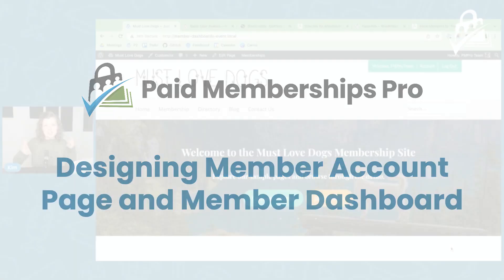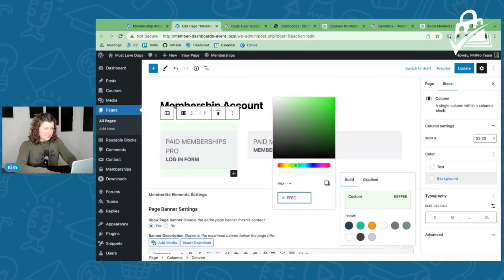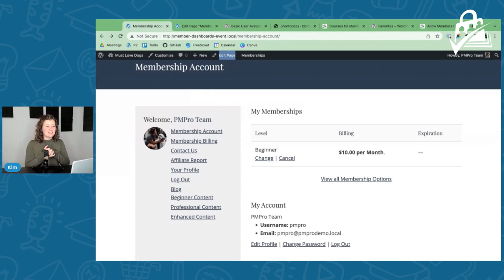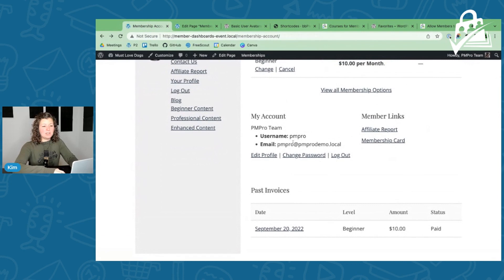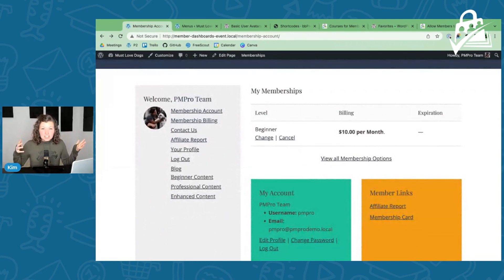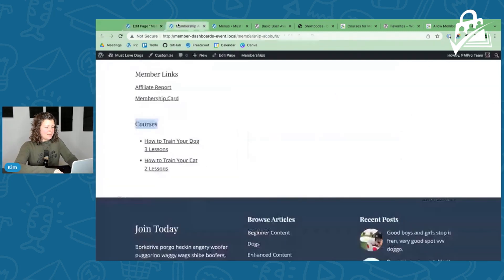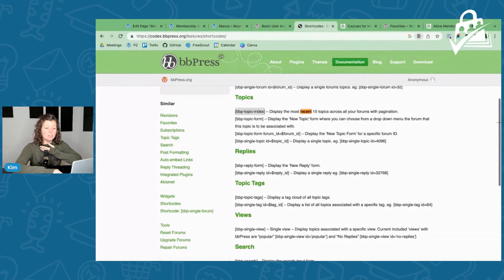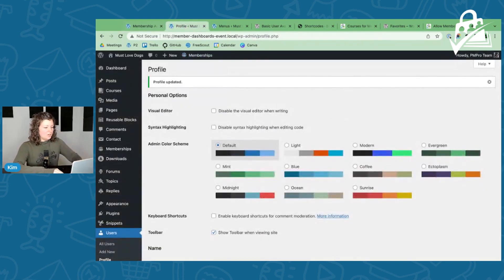Design Your Member Account Page and Member Dashboard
Your Membership Account page is one of the most visited pages in your membership site. So how can you make this important page the true hub that helps your members access account details, invoices, and also the valuable members-only content they’re paying for?

In this demo, Kim will showcase a few ways to improve and extend the default account page to serve as a true membership dashboard. Kim will showcase some common membership site types we support here at Paid Memberships Pro and what features you can add to your account page for each type, such as courses, associations, blog or news sites, and more.